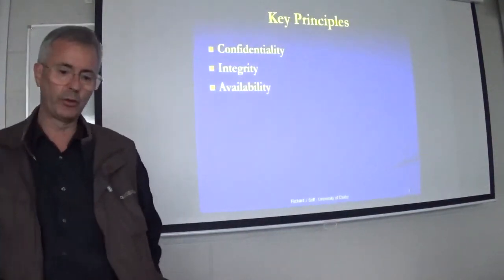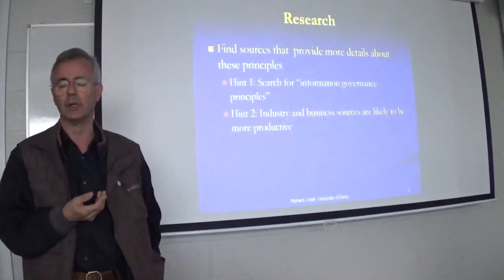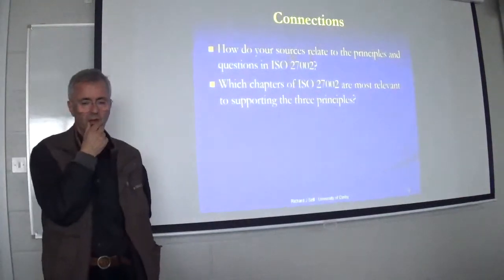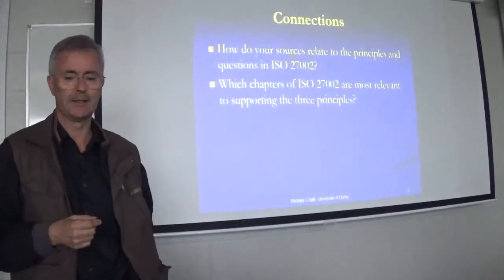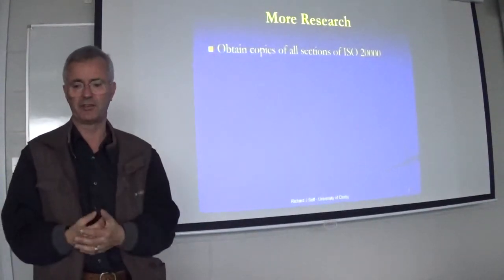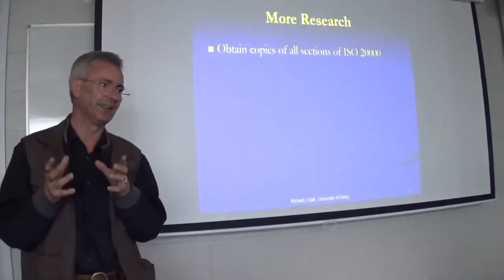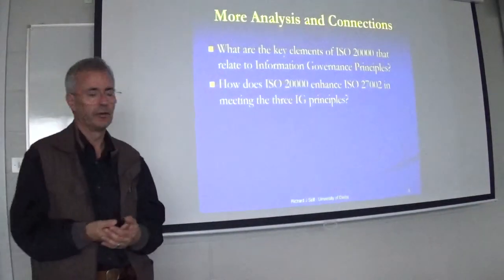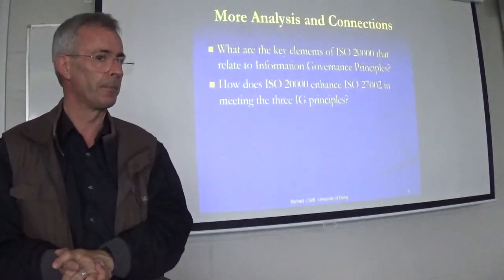2014/15 - Sustainable Information and Corporate Governance - Week 4